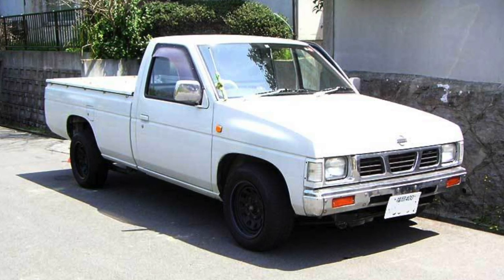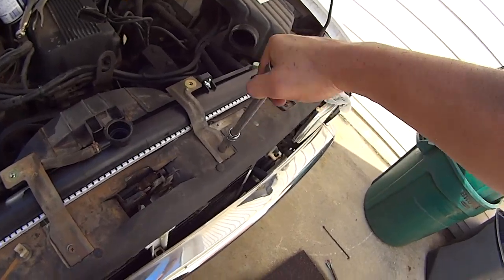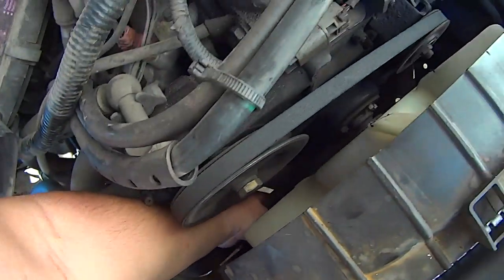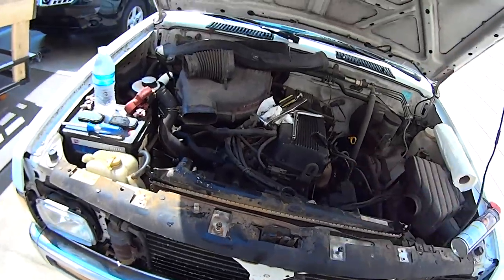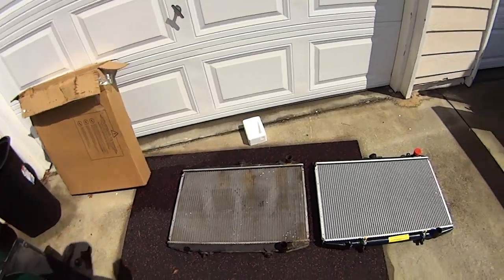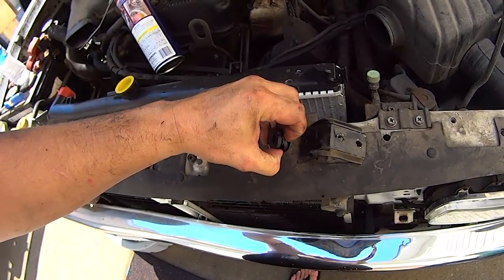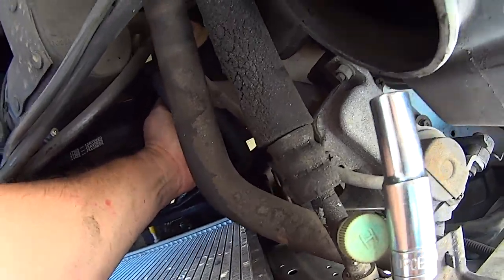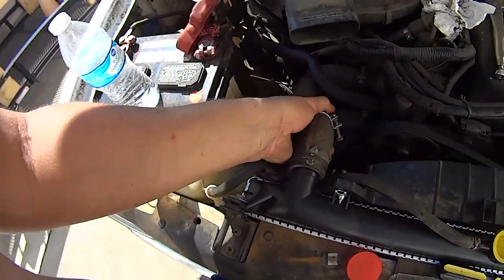How to Replace Radiator on Nissan D21 Hardbody Pickup Pathfinder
Link to buy radiator on eBay